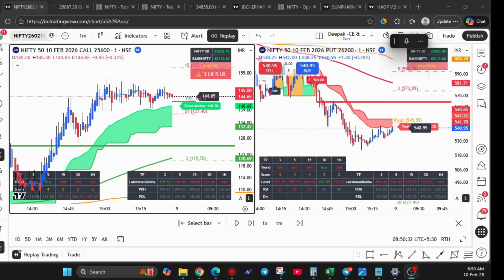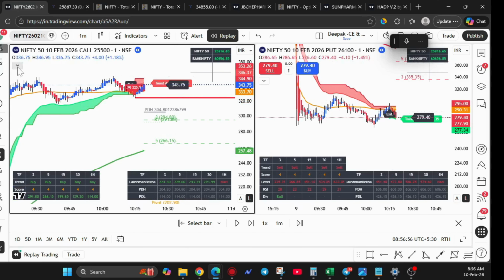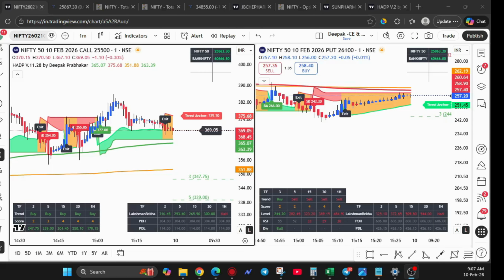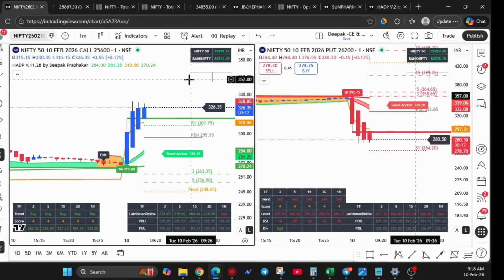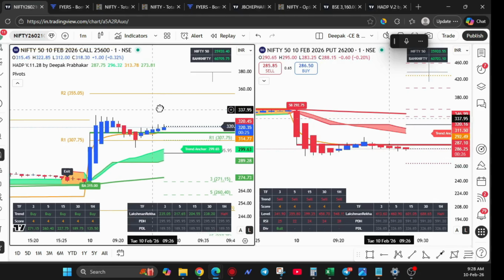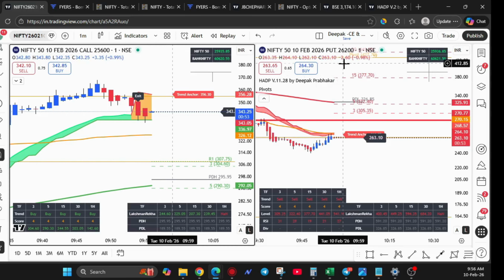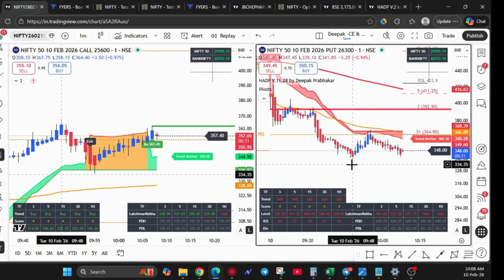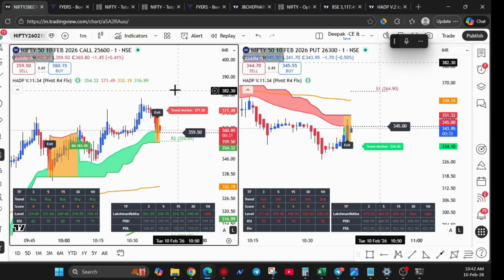HADP Updated Indicator-How to use for Index Options Buying and Selling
In this Video we have explained in detailed on how to use this indicator for option buying and selling with two examples.

Please watch the Prerequisite video below 👇👇before watching this one

Most of your queries will get answered watching it completely

This is a very important video not to be missed